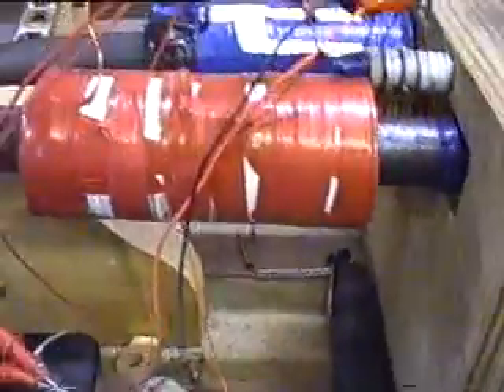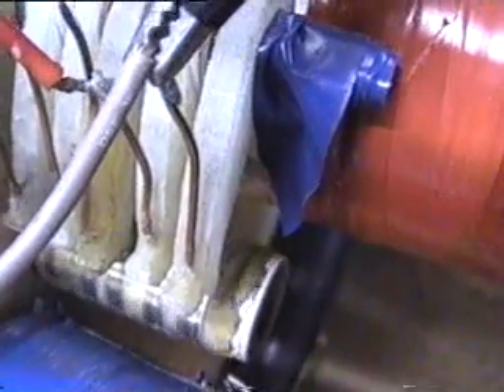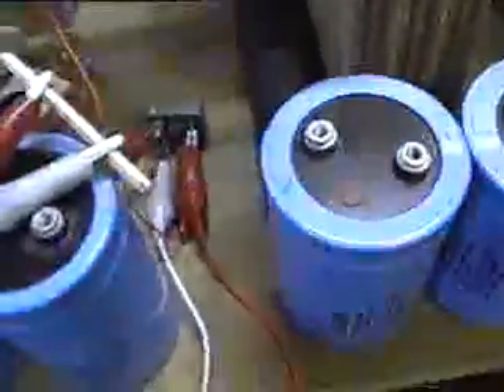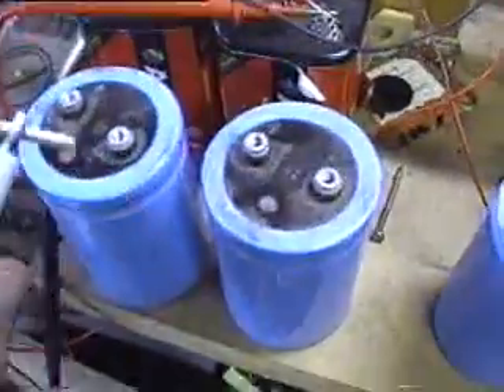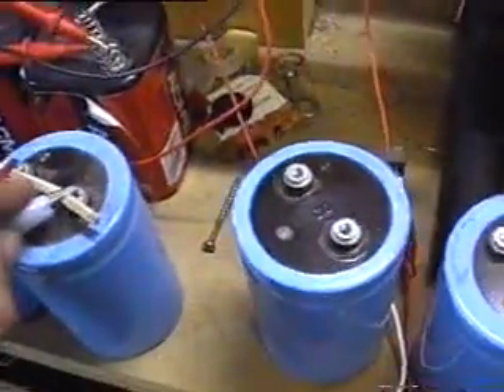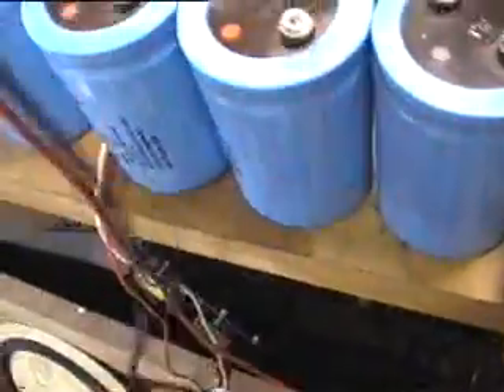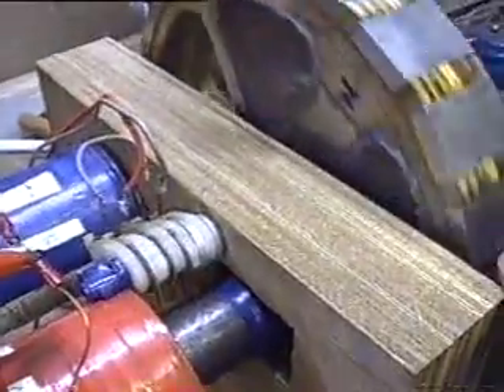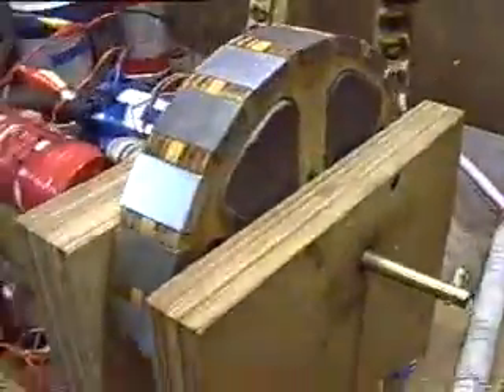bemf charging caps.MPG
Clip to demonstrate how BEMF can charge caps above the input voltage.